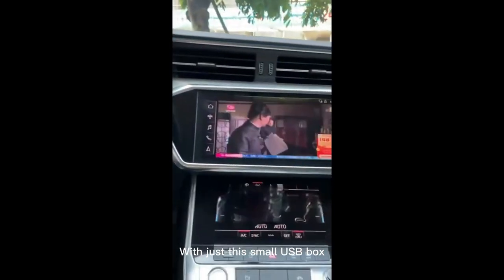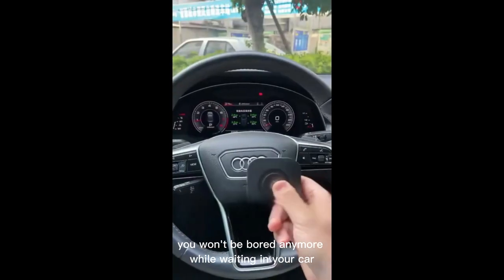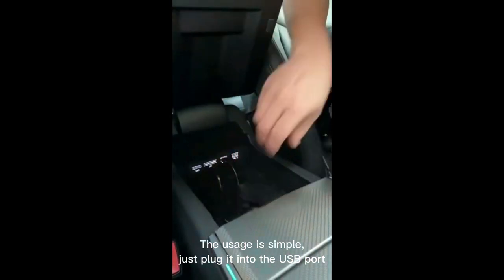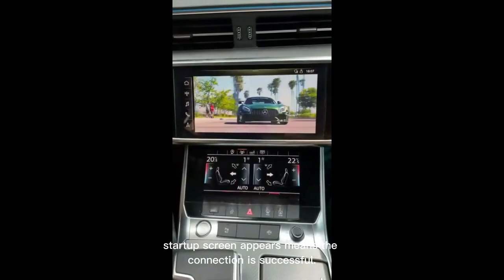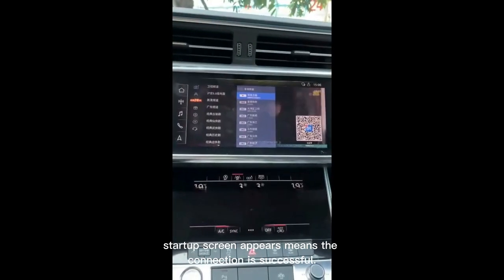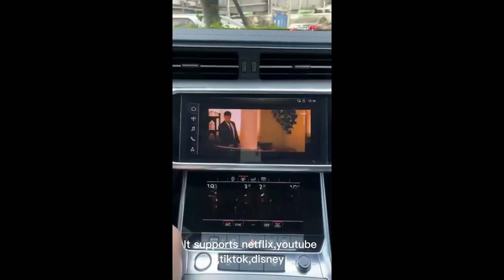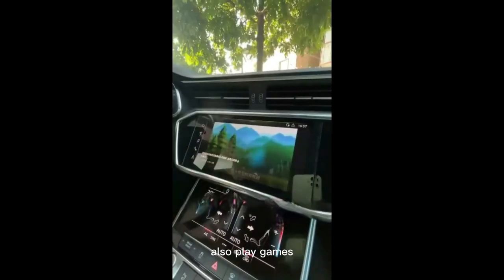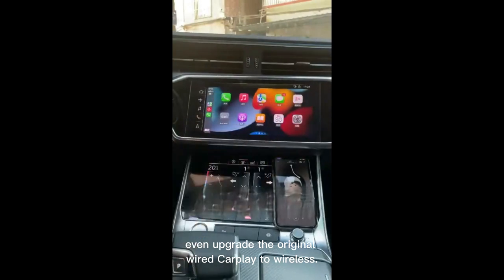Add wireless carplay & movie/netflix, convenient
Enhance your driving comfort and convenience by installing CarPlay today!